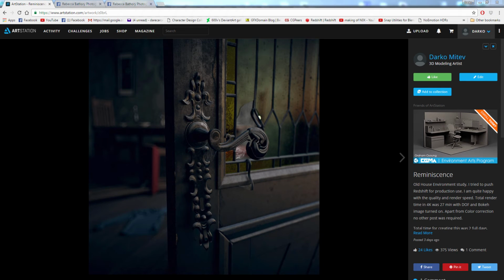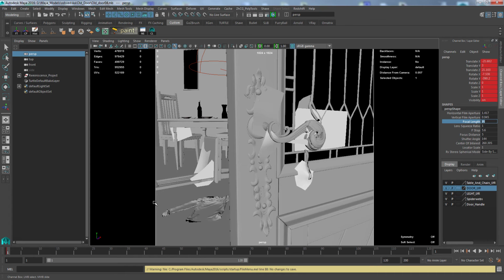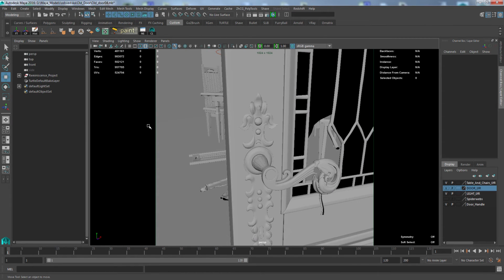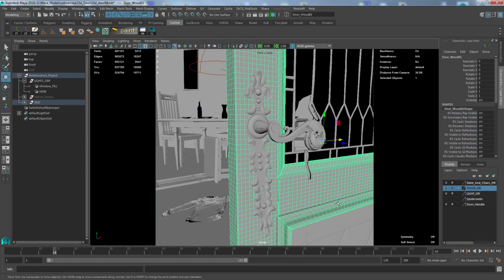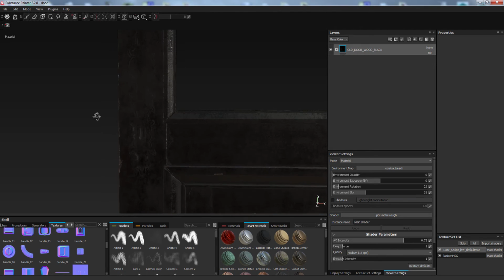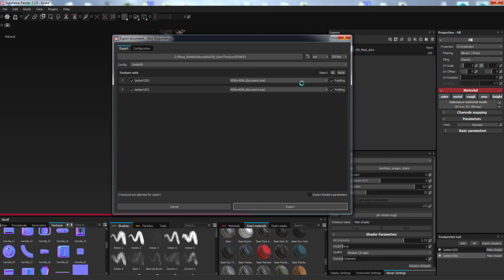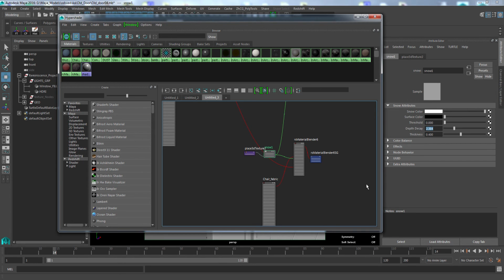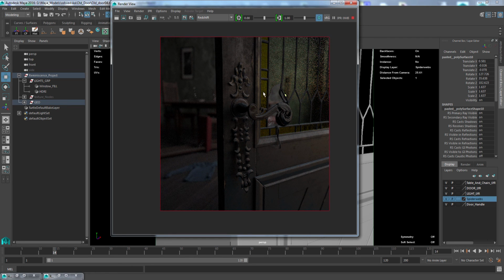Reminiscence Making off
Small breakdown of my latest render Reminiscence. I go over the process and method behind the madness. Modeling from camera view how and why and how to get results really really fast and be proud of the final result. This render image was done in roughly 16 hours of constant work as benchmark for speed and quality that u can achieve in 2 working days. This was done intentionally as quality test fr the upcoming environment workshop that I will do in Skopje Macedonia. If you like to be part of it as live stream let me know in the comments below and I will do my best to do live stream of the entire event.

U can check out the final render on my ArtStation Profile